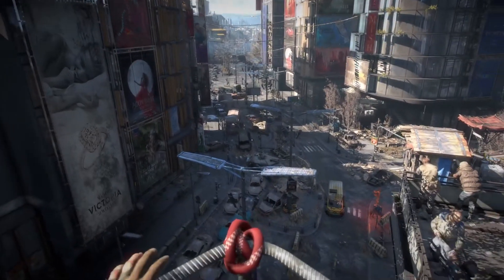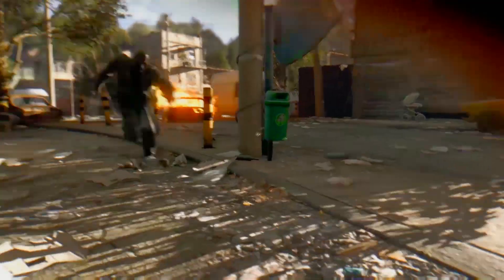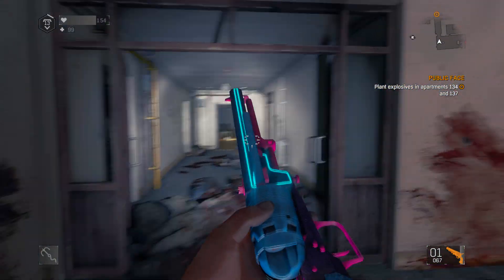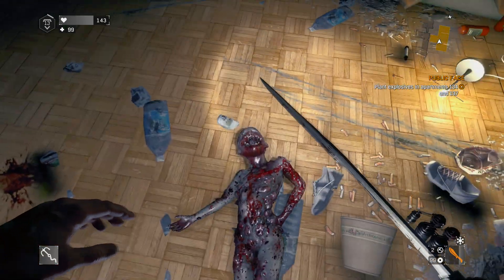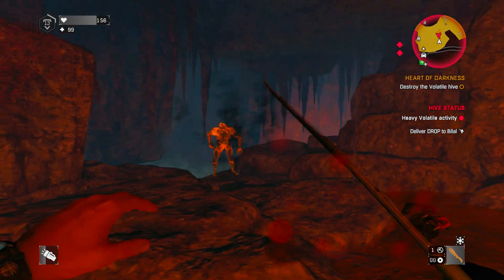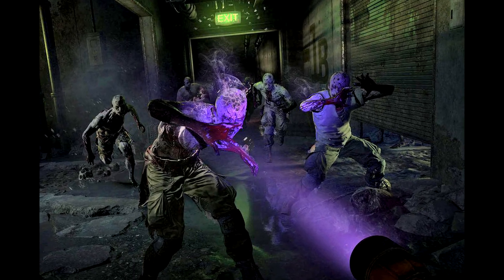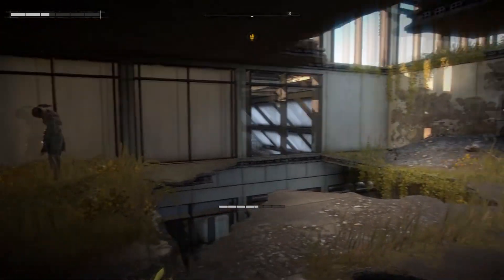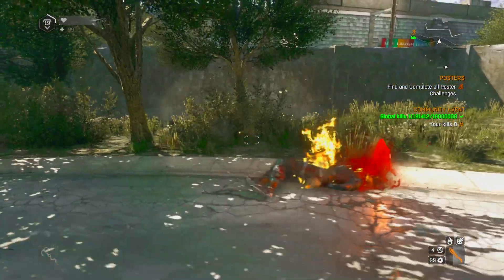Evolution Of The Harran Virus...Will it be airborne in Dying Light 2?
The Evolution Of The Harran Virus. In this video we do a quick recap of the zombie types from the original Dying Light game while analyzing some gameplay we were given of Dying Light 2. Evolution of the Harran virus moving from the original game into Dying Light 2.